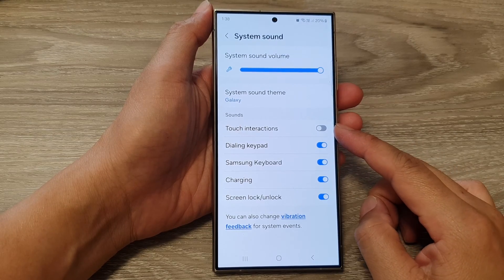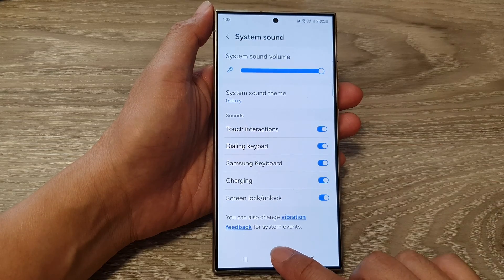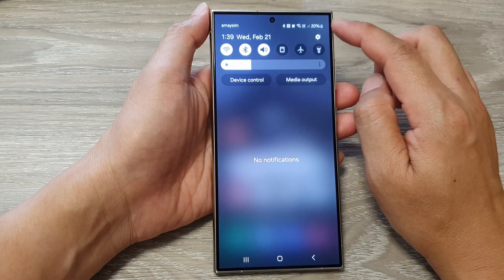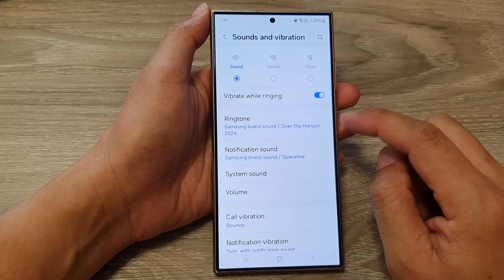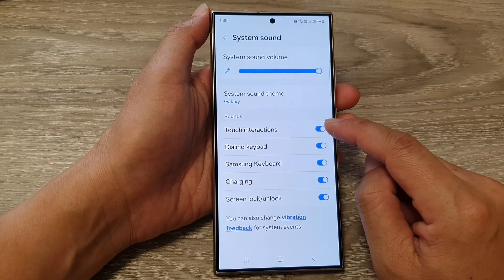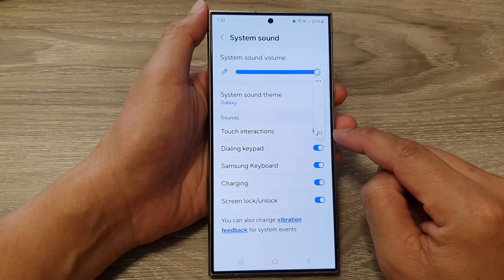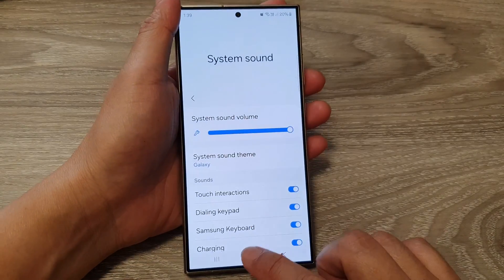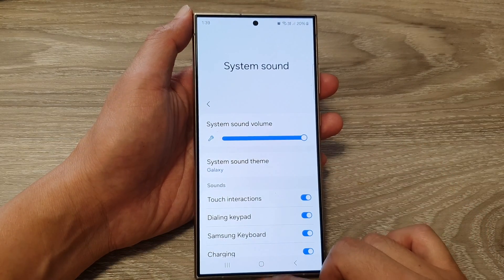Galaxy S24/S24+/Ultra: How to Turn On/Off TOUCH INTERACTION SOUND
Love the satisfying clicks and taps on your Galaxy S24? Or do they drive you bonkers? This video reveals how to easily turn on or off your Galaxy S24's touch interaction sounds (S24+/Ultra included!). Whether you crave peace and quiet while typing or enjoy the audio feedback, learn how to customize your experience in Android 14. No more accidental silencing or annoying clicks! Plus, discover bonus tips for mastering your Galaxy S24's soundscape.